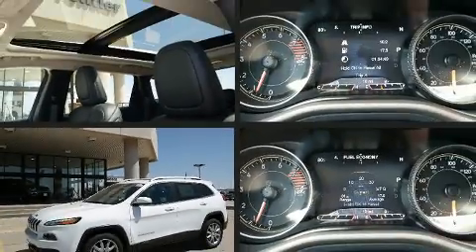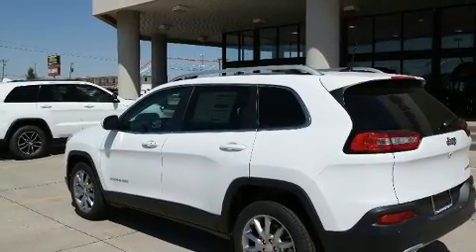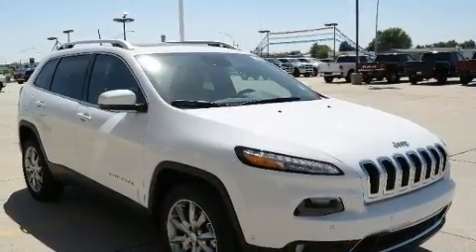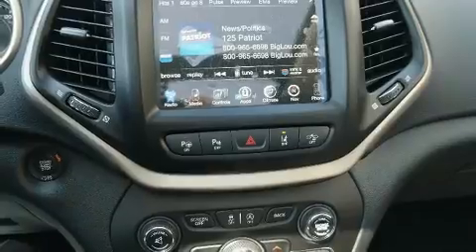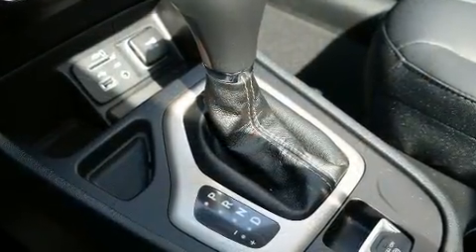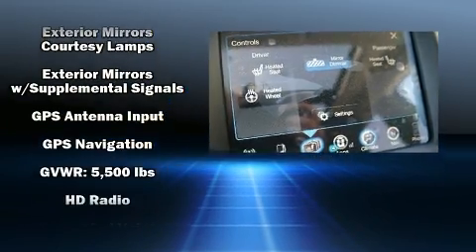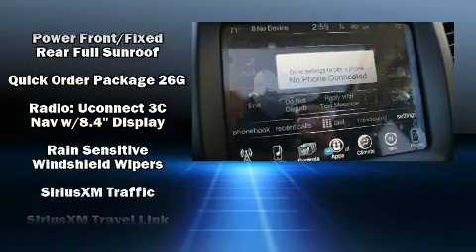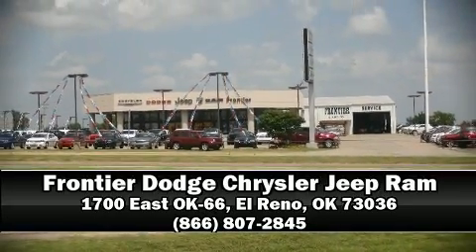2018 Jeep Cherokee Limited FWD in El Reno, OK 73036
You can expect a lot from the 2018 Jeep Cherokee. It features an automatic transmission, front-wheel drive, and a 3.2 liter 6 cylinder engine. A wealth of standard features means that you no longer have to sacrifice. Such as cruise control, front and rear reading lights, a blind spot monitoring system, a power liftgate, remote keyless entry, an overhead console, rear wipers, and more. Features such as automatic climate control and leather upholstery prove that economical transportation does not need to be sparsely equipped. With high intensity discharge headlights illuminating your path, you'll always appreciate maximum visibility. For drivers who enjoy the natural environment, a power moon roof allows an infusion of fresh air. Passenger security is always assured thanks to various safety features, such as: traction control, brake assist, anti-whiplash front head restraints, a security system, an emergency communication system, and 4 wheel disc brakes with ABS. Comprehensive safety includes row curtain airbags and stability control. We pride ourselves in the quality that we offer on all of our vehicles. Please don't hesitate to give us a call.